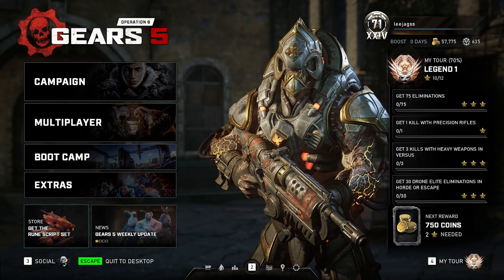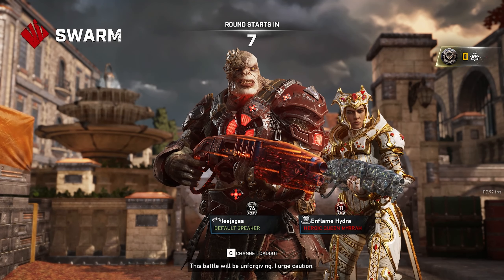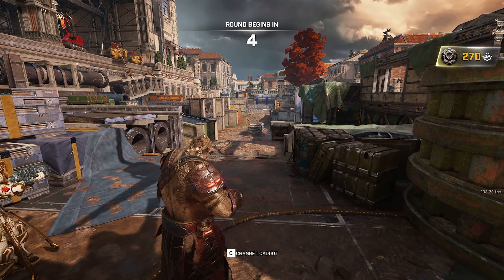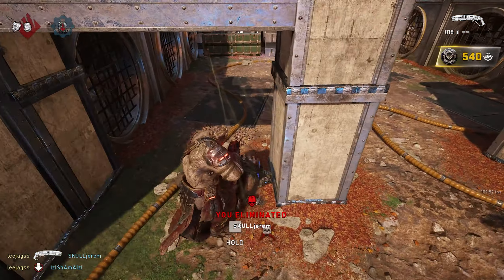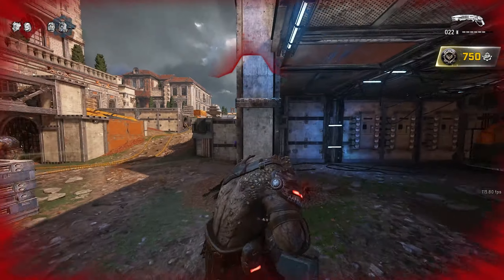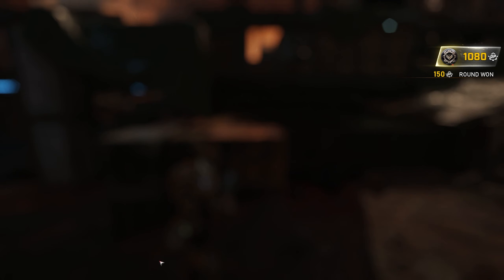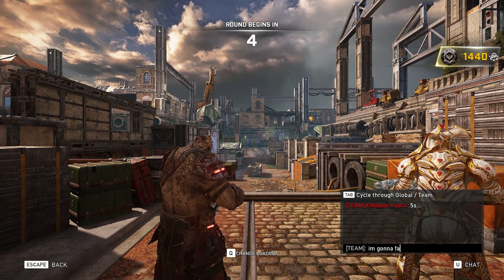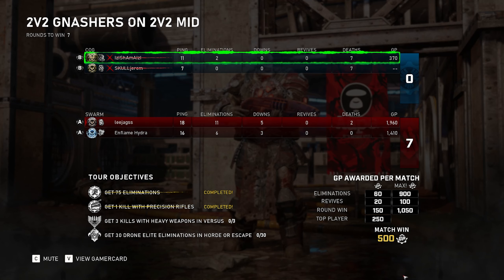Gears 5 - Winning With Every Character - Swarm Speaker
This guy is ass.